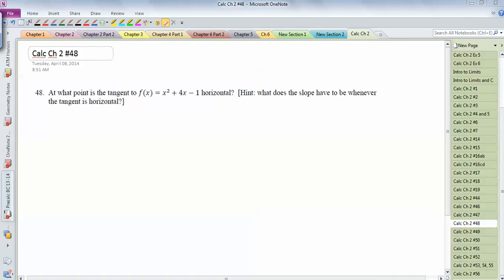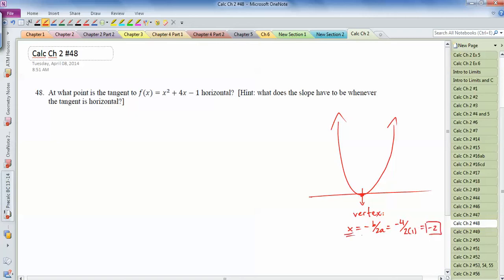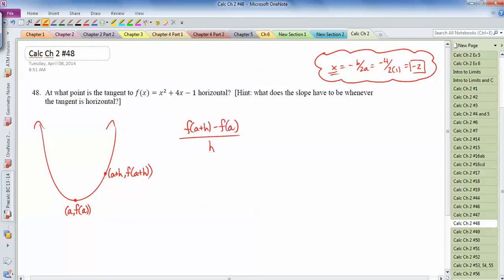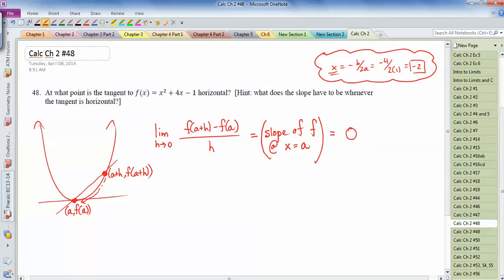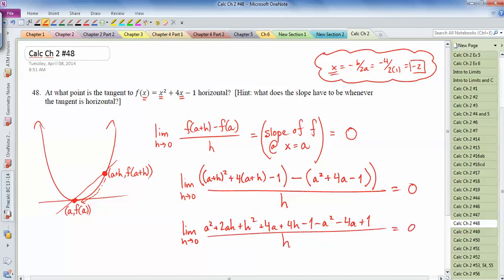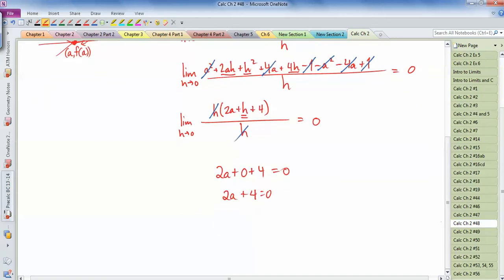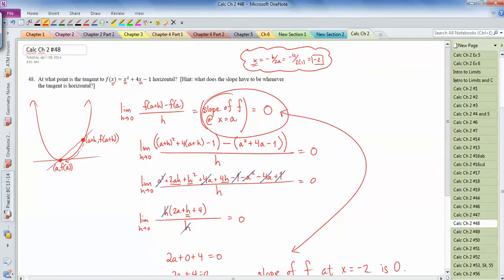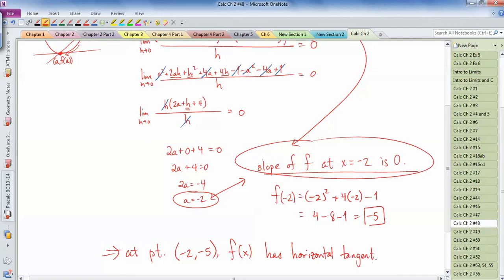Calc Ch 2 #48